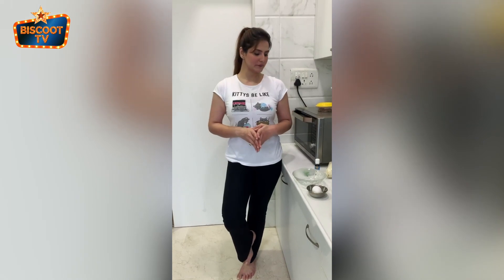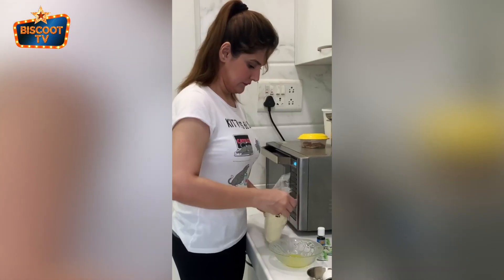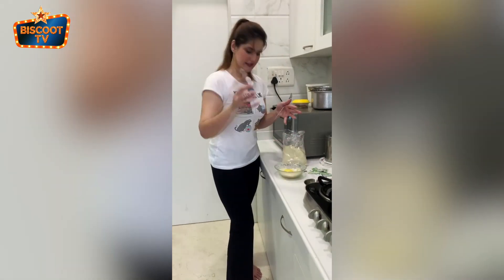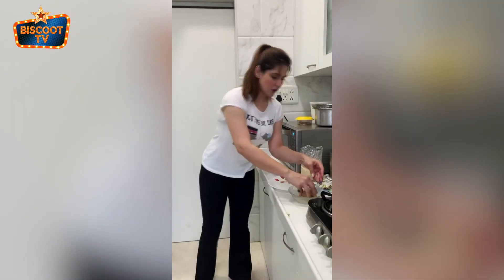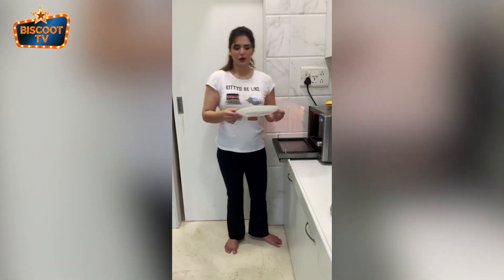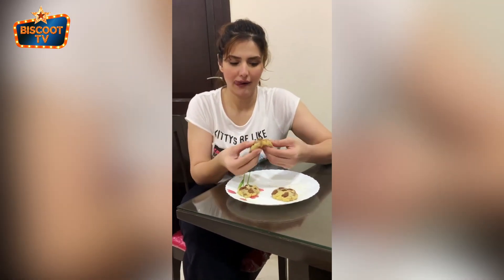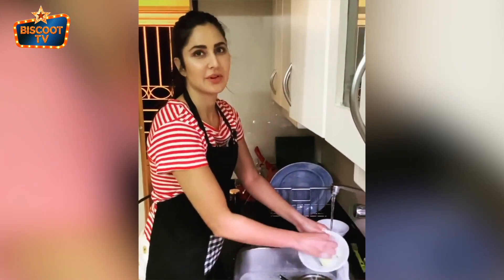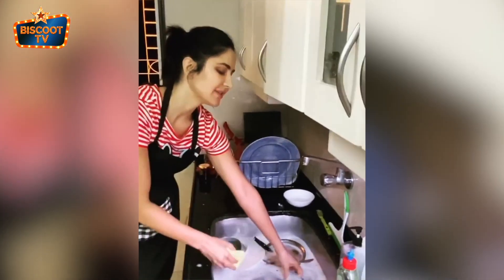Salman Khan,Katrina Kaif & zareen khan SHOW cooking TALENT in Lockdown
The world of Hindi cinema is glittering with scintillating stars and we at BiscootTv promulgate the unheard stories to bring our viewers closer to their most beloved celebrities. Trailer launches, airport looks, success parties, peppy numbers, masala news and all that jazz is what we are fixated on.